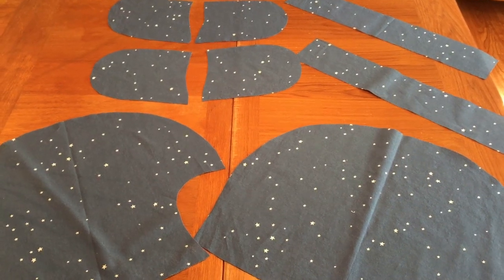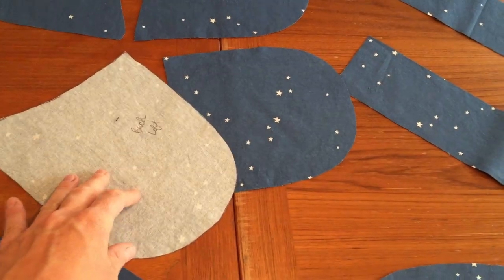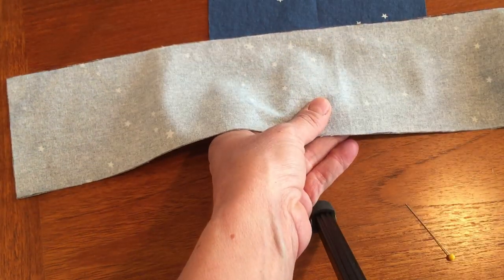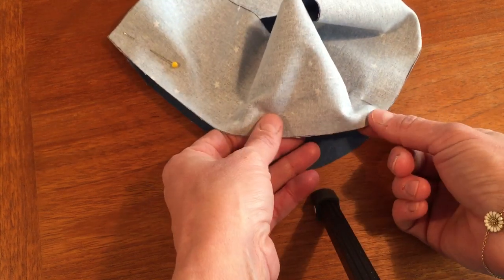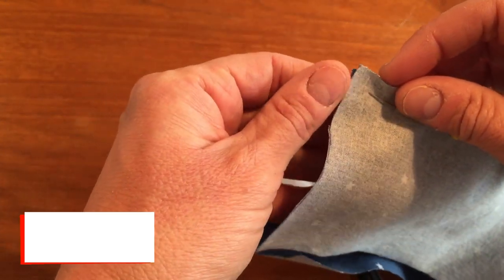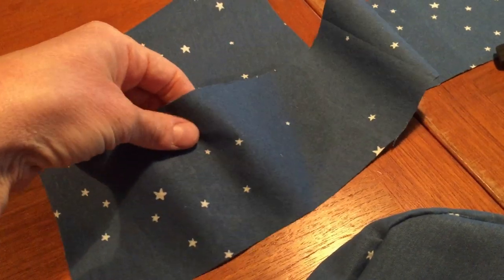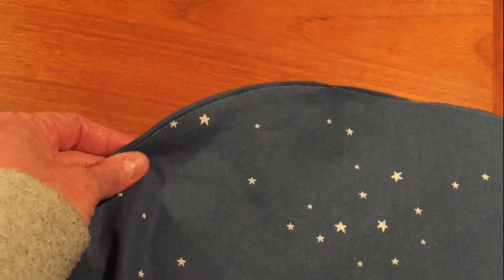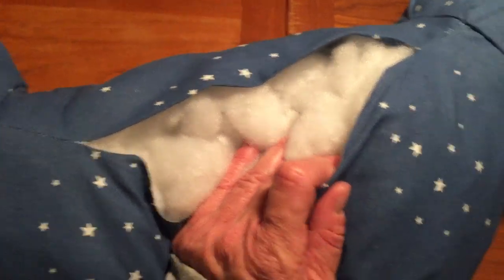DIY Easy Pram Pillow Tutorial | How to Sew | Easy Beginning Sewing Project for Baby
Hi! I'm Kelly, and I love sewing fun things for babies and children. In this video, I show you the step-by-step process of how to sew a pram pillow.

Jeg er Kelly og jeg kan godt lide at sy. Her er en let sy tutorial for en barnevogn pude. Finde mønstre her: best-diy-travel-gear-sewing-projects-for-babies-and-small-children

Ich bin Kelly, und ich mag nähen für Baby und Kinder. In diesem Video zeige ich Ihnen wie ich ein Barnevogn Kissen machen kann. Hier ist auch das Scnittmuster: best-diy-travel-gear-sewing-projects-for-babies-and-small-children

Are planning on making a pillow for your own child? For a relative or friend? Let me know about it in the comments. :)

Check out some of my favorite baby pillows:
(USA)

If you LIKED this video :), be sure to LIKE my Facebook page where I share everything from pictures to blog posts to special messages.